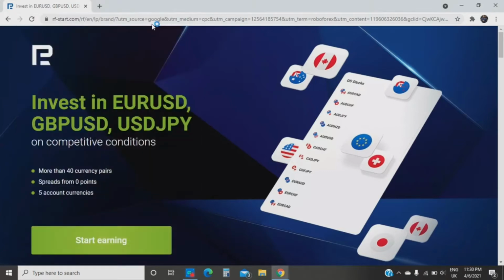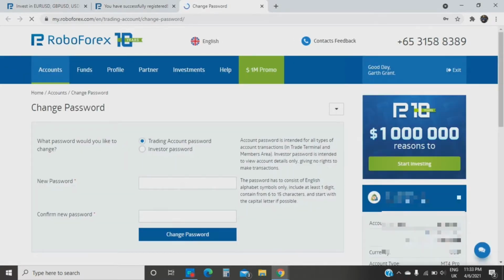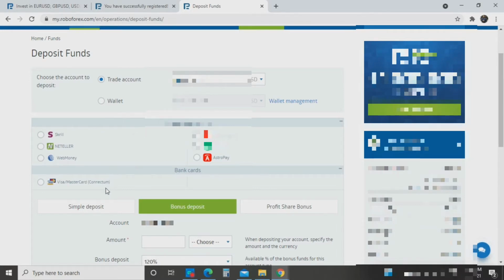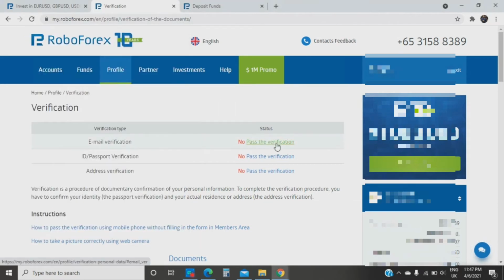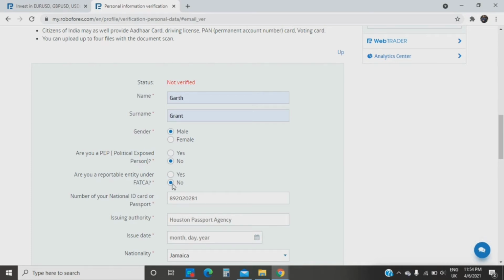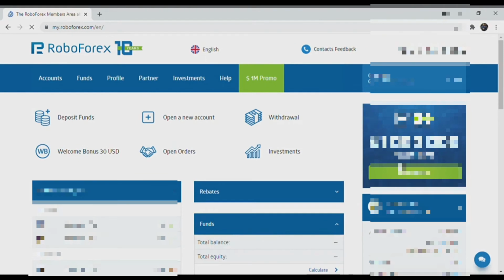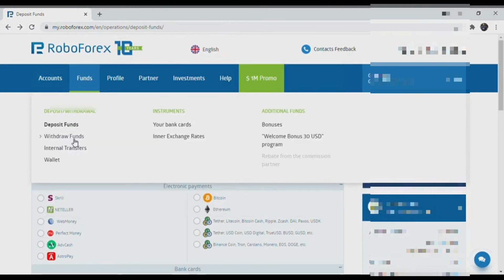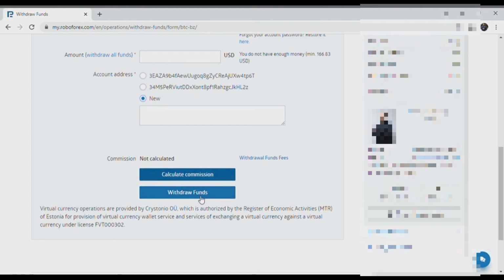How to buy bitcoin with no fees in 2021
Hey guys this video is simply how to buy bitcoin then you can convert into any other cryptocurrency you desire on Coin base. so enjoy, don't forget to like, share, comment, subscribe if you new and return family much love.

Creating the Roboforex account 0:00 - 10:07
Buying bitcoin with 0 fees 10:08 - 15:18